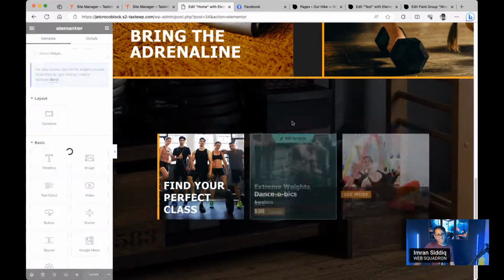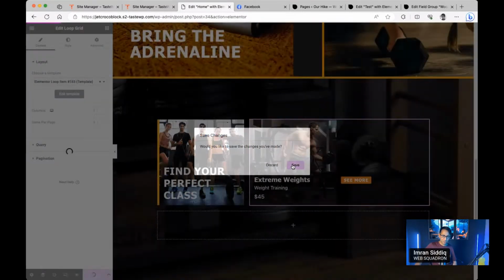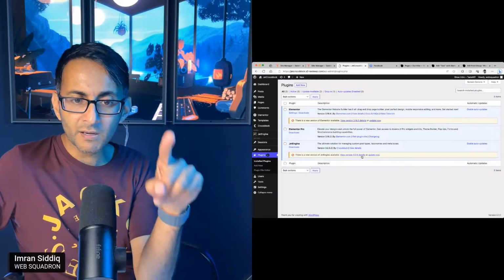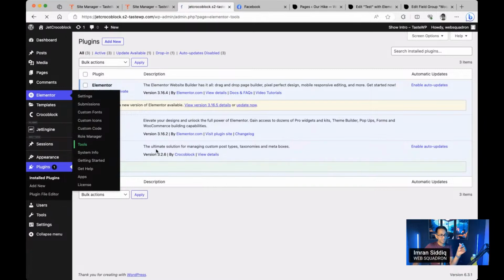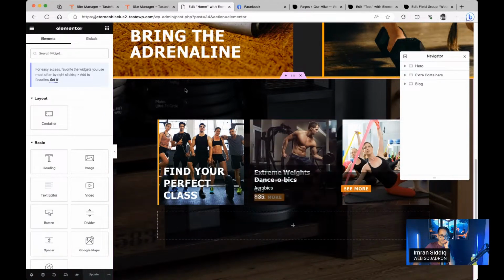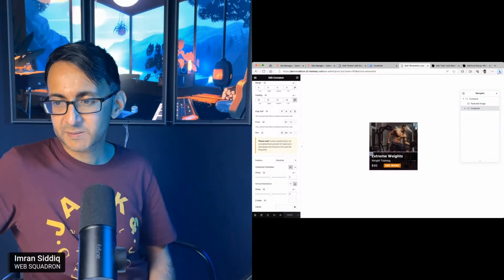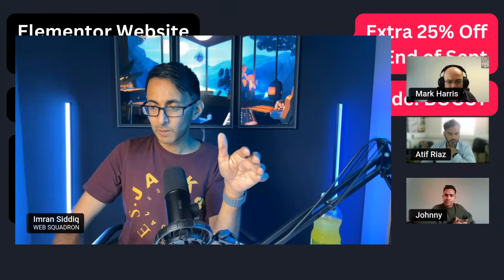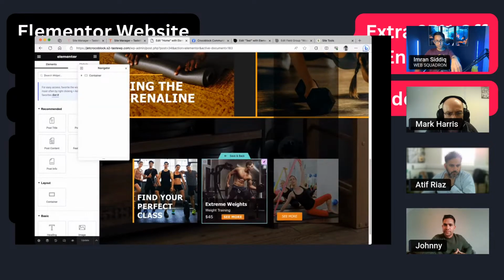JOIN IN - Live Chat Tues 10th Oct 2023 - Q&A & more - WordPress Web Designers